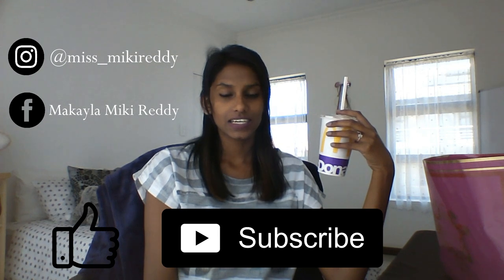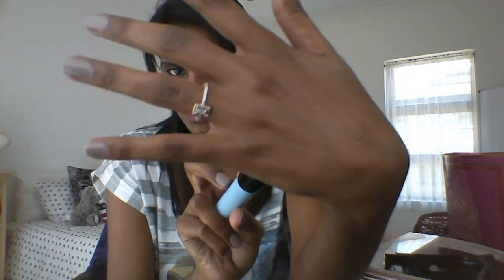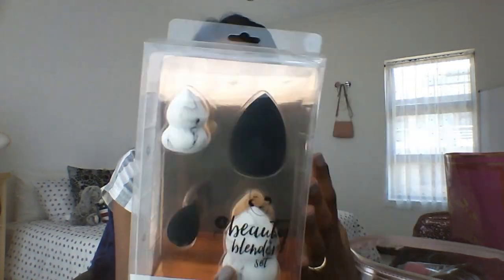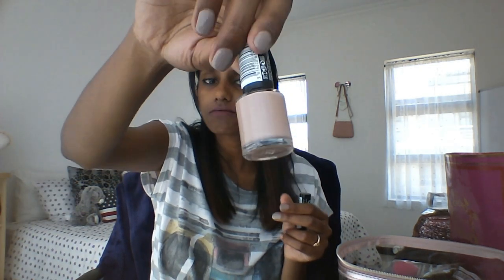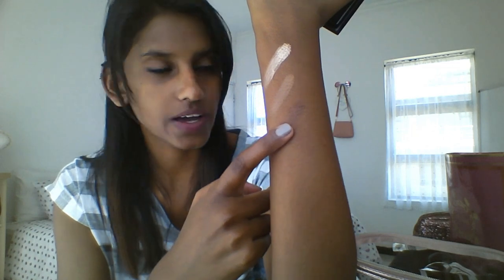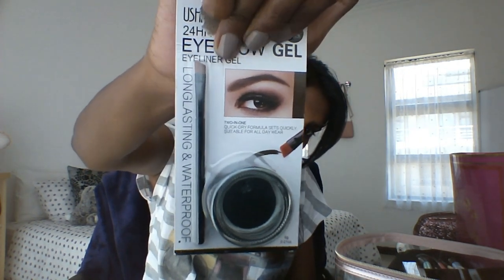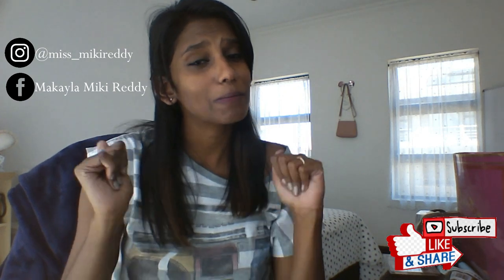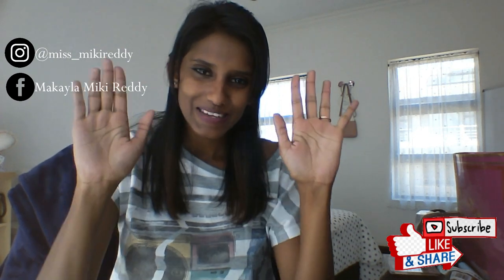Foschini Makeup Haul | 22nd Birthday sneak peek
This video was not sponsored, all products were gifted to me on the 06/11/2019 (Products may only be available for November and December of 2019)

All products are from the Foschini store besides 2 products that were from a store called MiniGood that is located in Fourways Ceda Square Shopping center.

(Unfortunately, I don't know the prices for any of these products.)

Product List From Forshini
- Rose Gold half-transparent, travel makeup bag (Brand: Foschini All women)
- Small make up pouch for your handbag in shimmery pinkish rose gold colour (Brand: Forshini All women)
- 5 Piece Colourful Brush Set (Brand: Lotti London)
- 2x Pink Beauty Blenders (Brand: Lotti London)
- Black & White Marble 2 piece set each beauty blenders (Brand: Foschini All Women)
- CurlBoss Mascara - Shade: Black (Brand: Lotti London)
- Exaggerated Liquid Eyeliner (Brand: Rimmel London)
- 1) Nail Polish - Shade: 500 Caramel Cup Cake (Brand: Rimmel London)
  2) Nail Polish - Clear Top Coat (Brand: Rimmel London)
- Oh My Gloss! Lip Gloss - Shade: 520 Rebel Red (Brand: Rimmel London)
- Dark Brown, Tan, Gold, and Burnt orangish Coloured beaded bracelet (Brand: Forshini)
- Silver Loop Earrings (Brand: Foschini)

2 Products that are not from Foschini but from MiniGood
- Eyeshadow Pallet (Brand: Ushas Professional) It had warm neutral brown shades. Unfortunately, there was no specific shade name of the pallet.
- Eyebrow Gel - Shade: Black (Brand: Ushas) is a waterproof product that is in a glass pot with a mini angled brush applicator and can also be used as an eyeliner.

Thanks, guys for your support I hope you enjoyed this video and the information in the description was informative enough.

xoxo